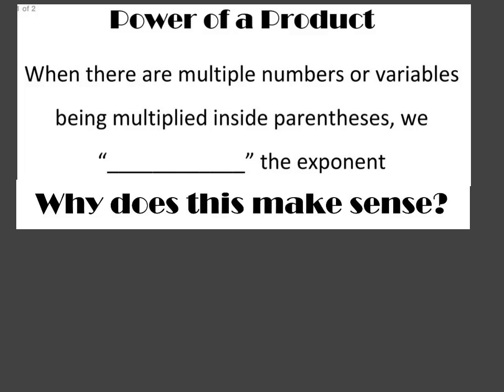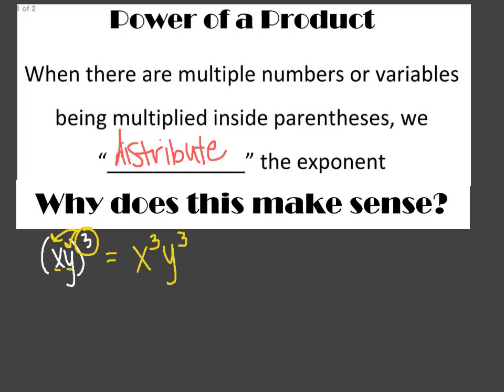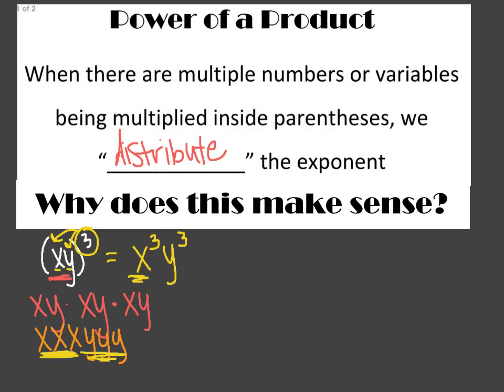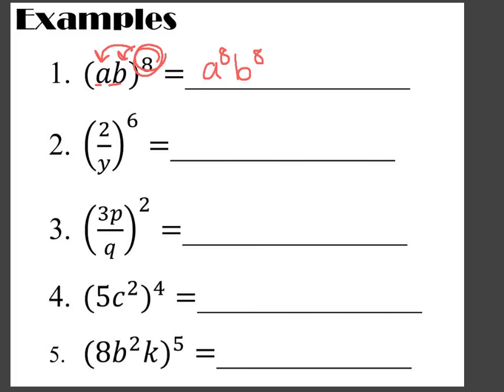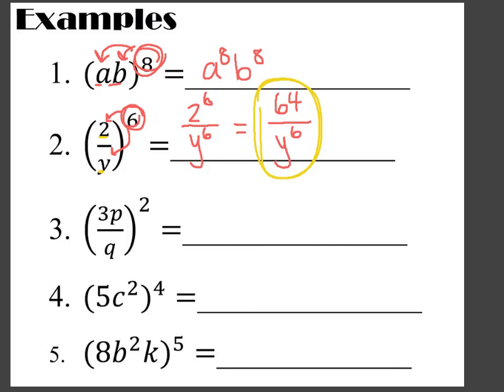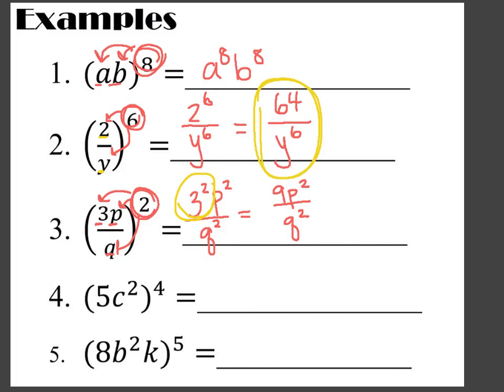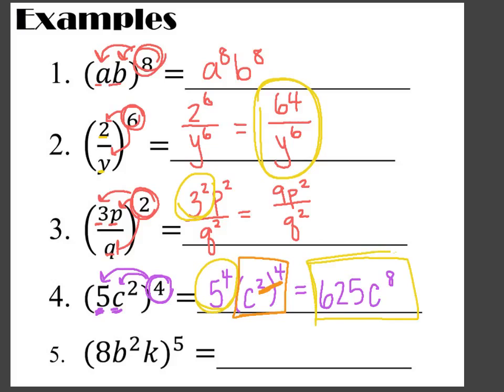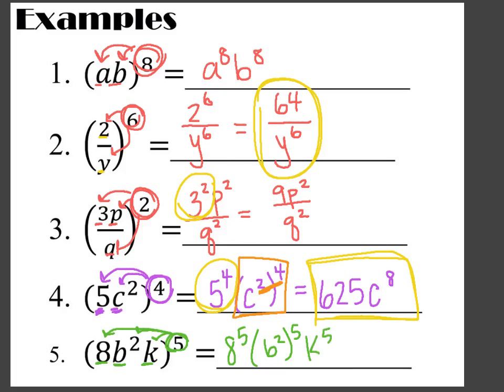Power of a Product